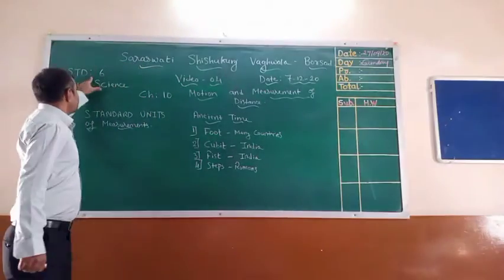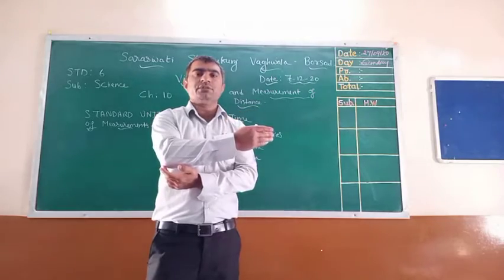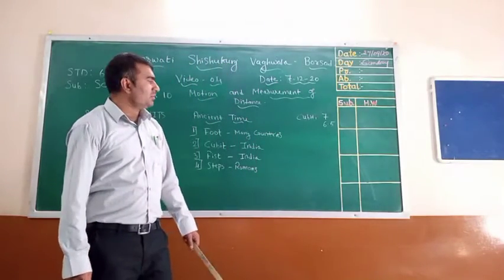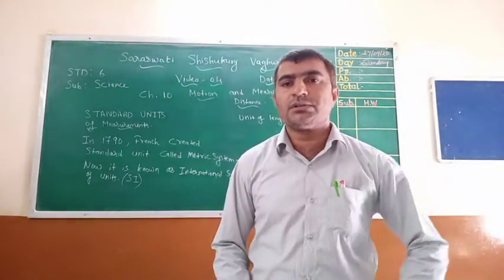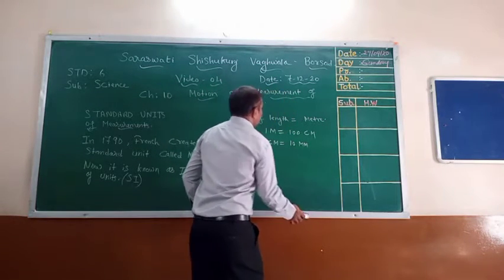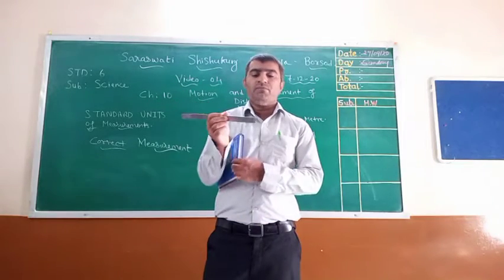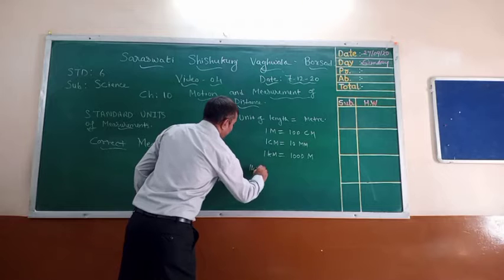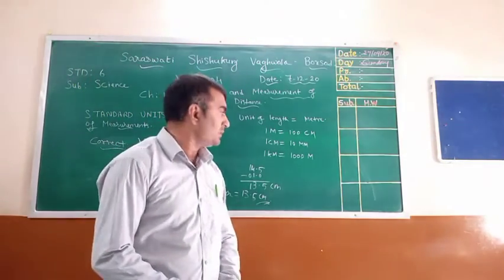Std 6 English Medium(SEMT) Subject - Science Video 4 Date 7-12-20